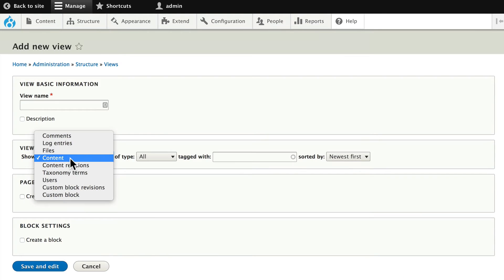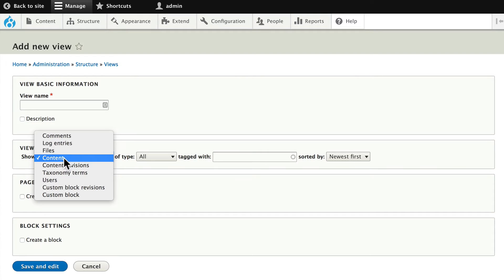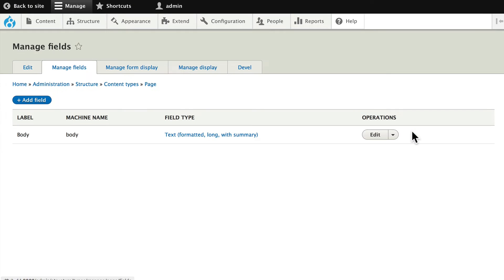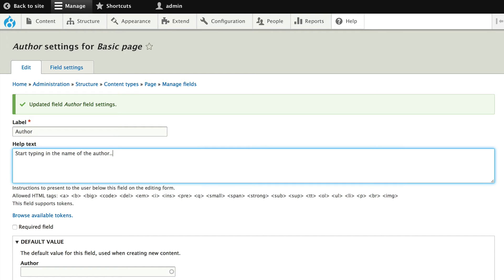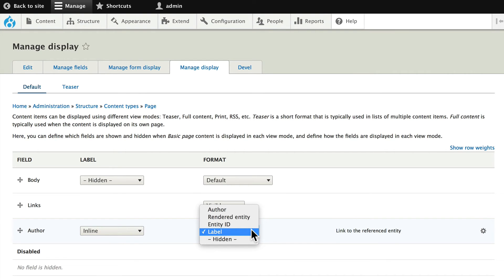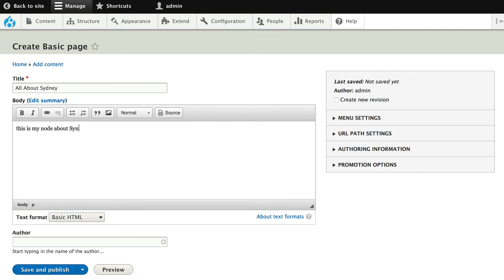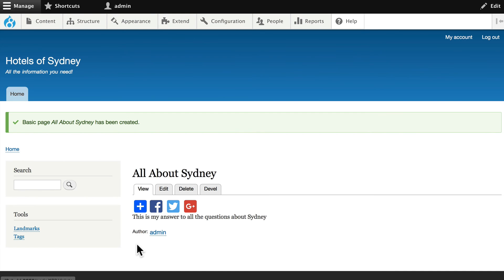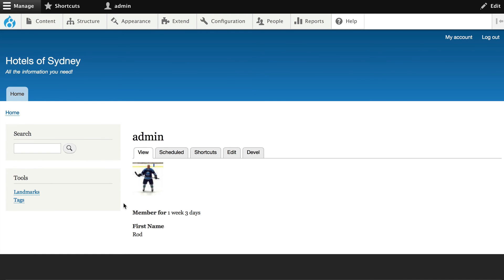Drupal 8 Site Building, Lesson 31: Relationships in Views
As you first create a View, you can choose a base table such as content, comments or users. When you choose your base table, Views will exclude other tables. The Relationships feature in Views allows you to access information in other tables. For example, if you have a view of content, you can create a relationship to pull in details about the authors of the content.